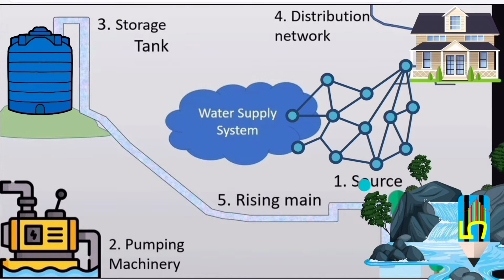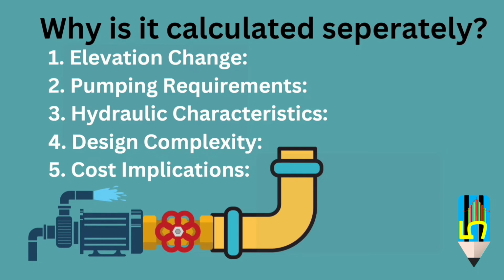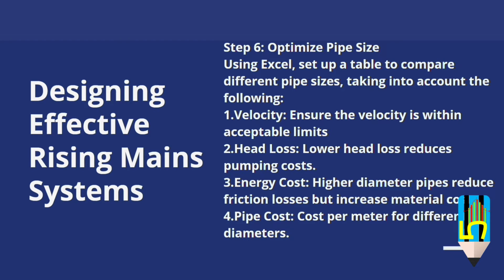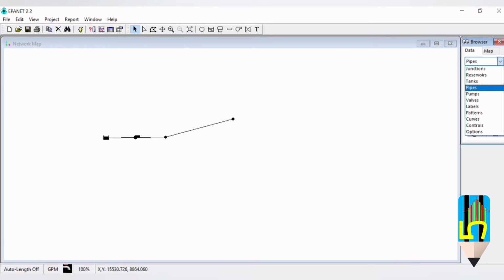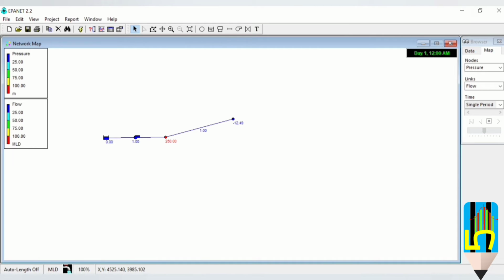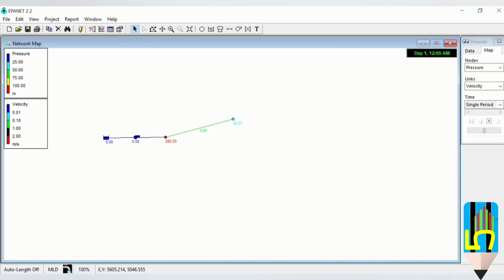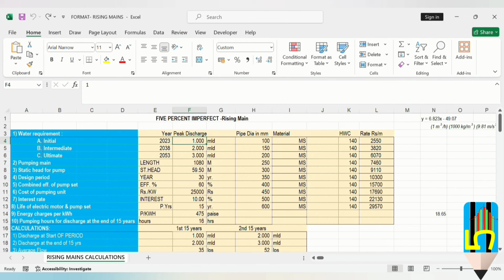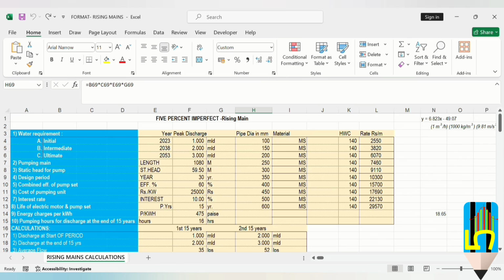Design of Rising Mains in a Water Distribution Systems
To download the Excel Sheet
Discount for Limited Time Only.